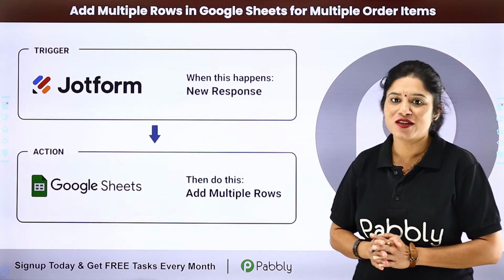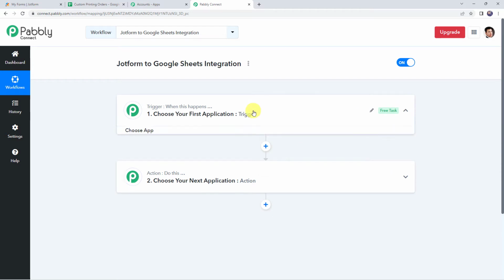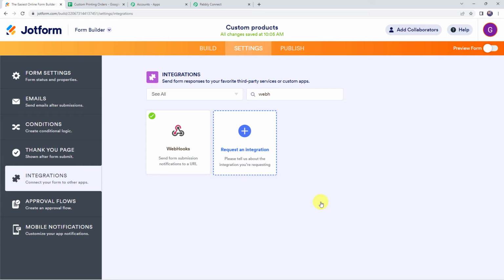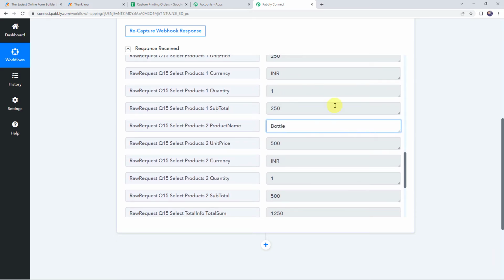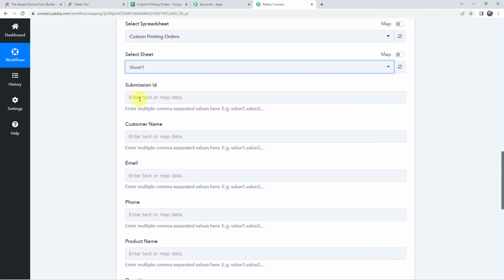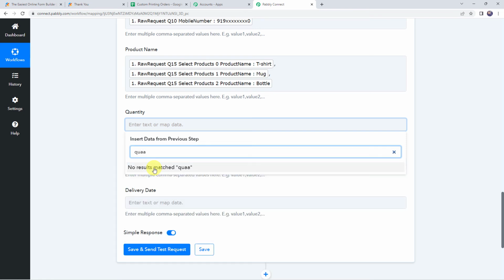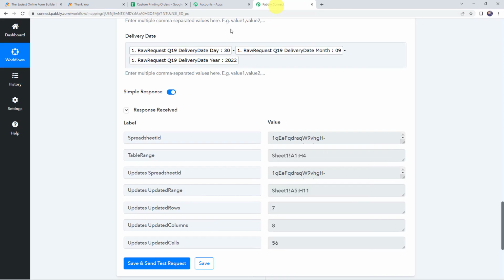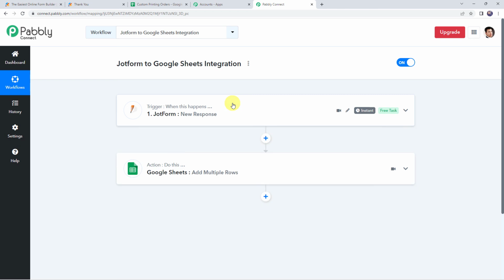How to Add Multiple Rows in Google Sheets for Multiple Order Items - Jotform Google Sheets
In this video, we will learn how to Automatically Add Mutiple Rows in Google Sheets for Mutiple Jotform Submissions using pabbly connect | Jotfrom Google Sheets Automation with the help of pabbly connect